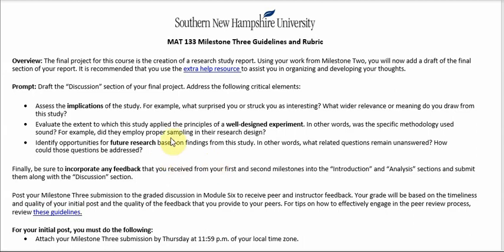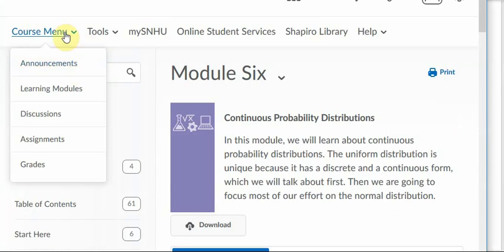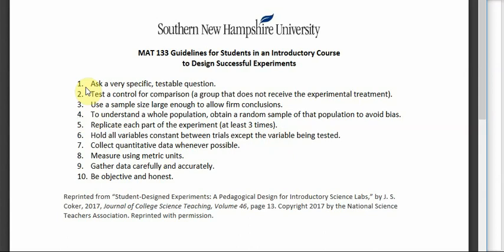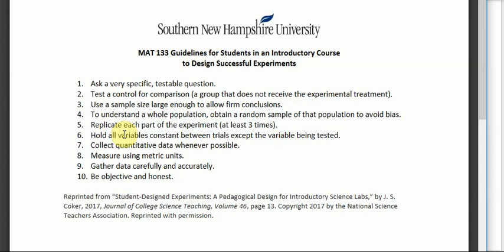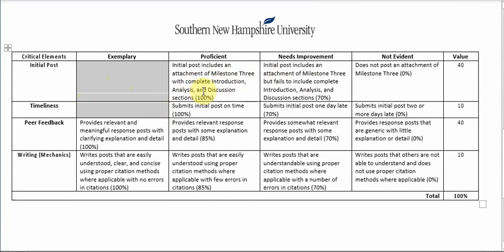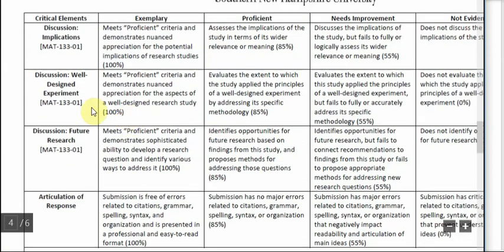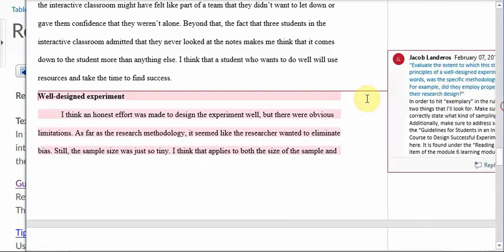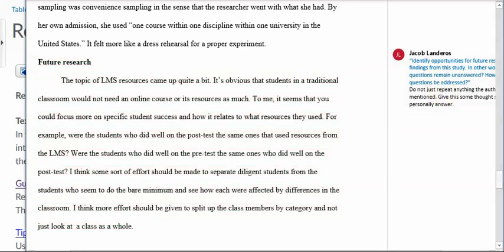Milestone 3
This video focuses on the Well-Designed Experiment item.